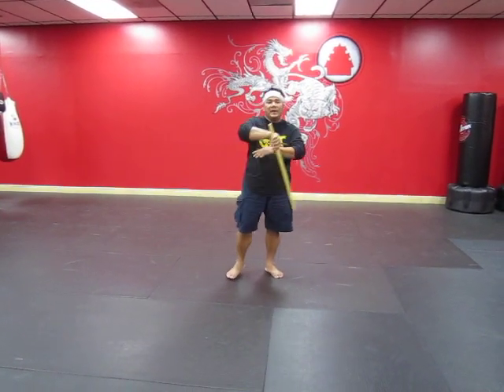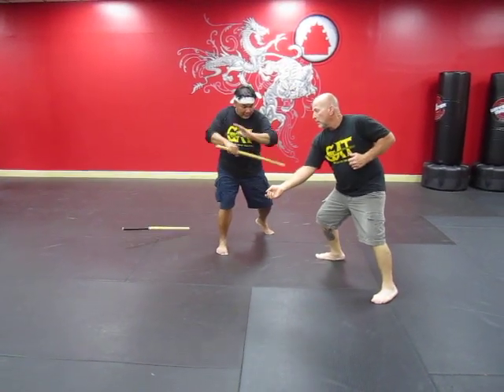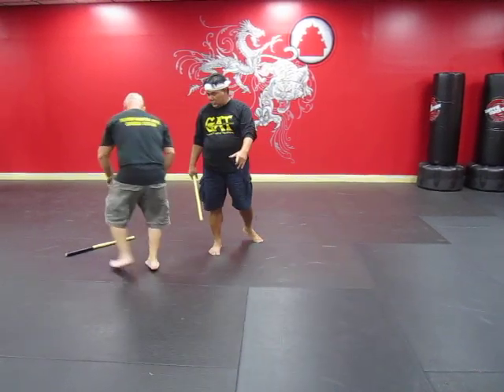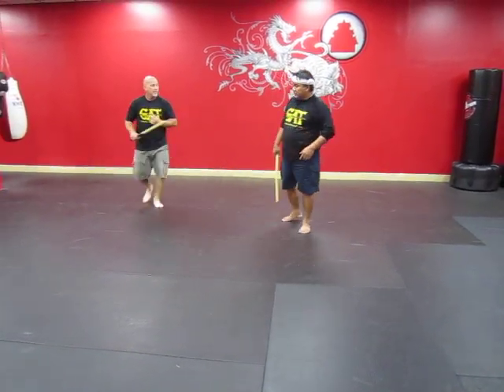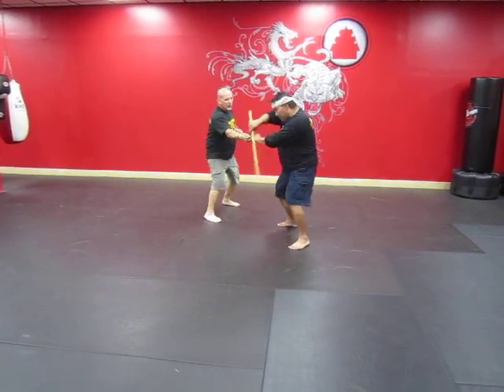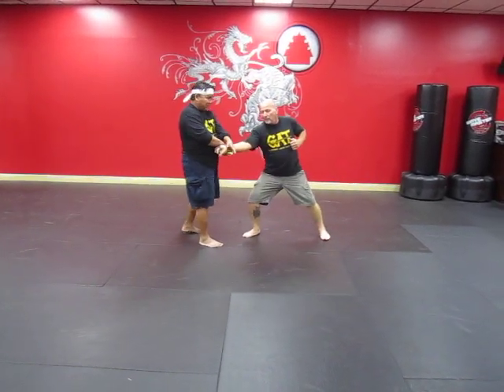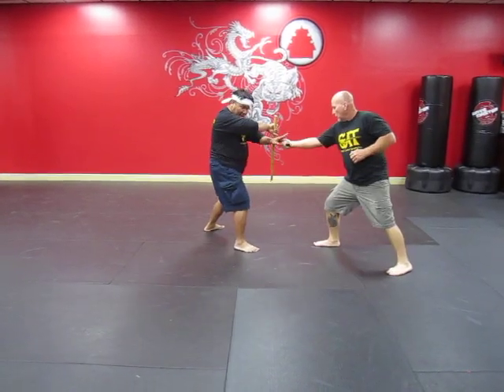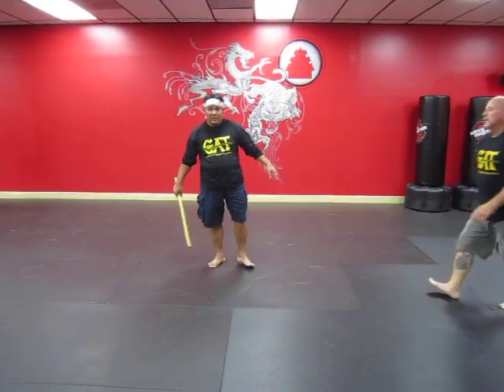COURSE 3 - DISARMING NO. 3 SINGLE STICK DRILLS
NO. 3 STRIKE VS. NO. 3 BLOCK AND DISARM